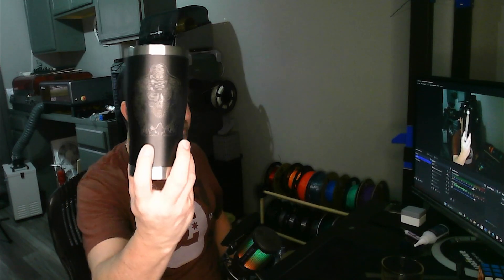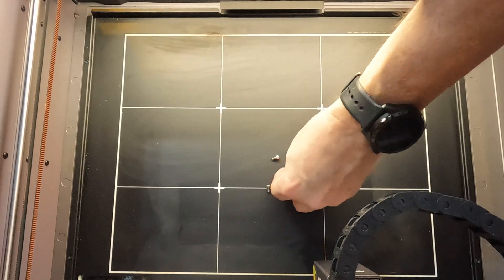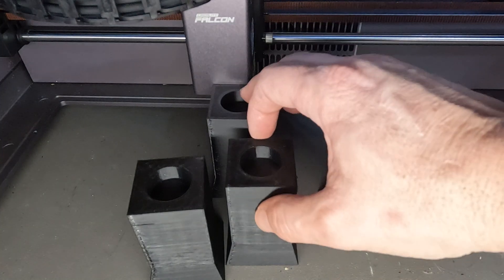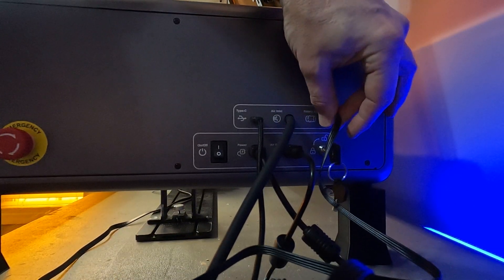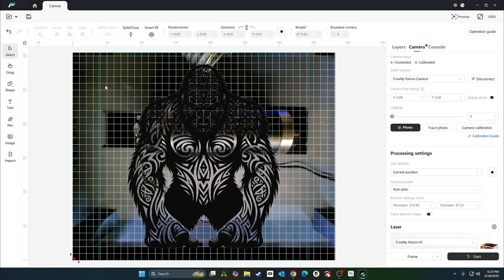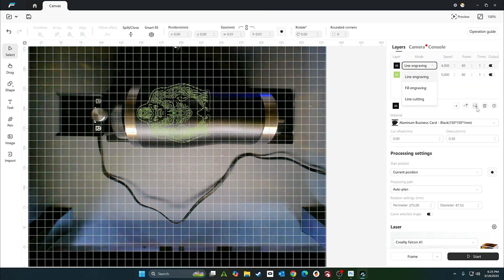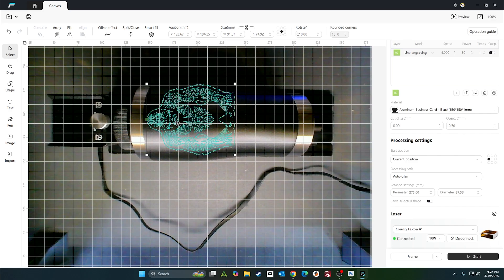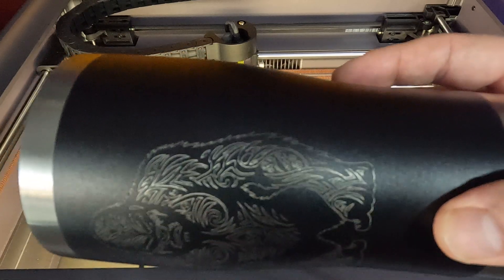Master the Rotary Tool on Falcon Design Space: A Step-by-Step Guide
Unlock the full potential of your Falcon Design Space with our comprehensive tutorial on using the rotary tool. Whether you're a beginner or an experienced user, this video will guide you through the setup, operation, and expert tips for achieving precise and creative results. Dive into detailed demonstrations and learn how to enhance your projects with the rotary tool efficiently. Perfect for hobbyists and professionals alike who are looking to expand their skills in laser engraving and cutting.

Etsy Shop